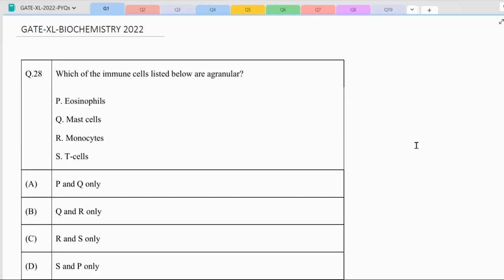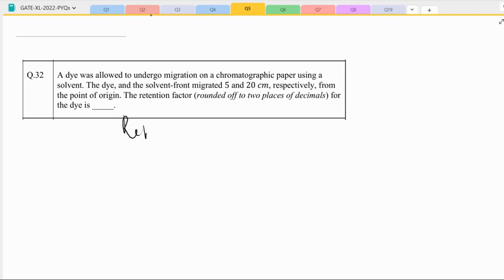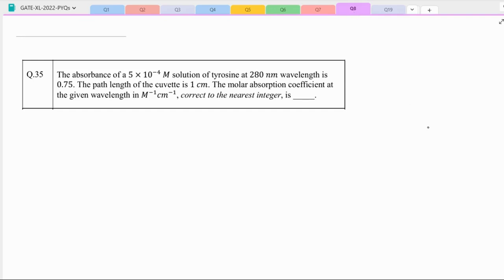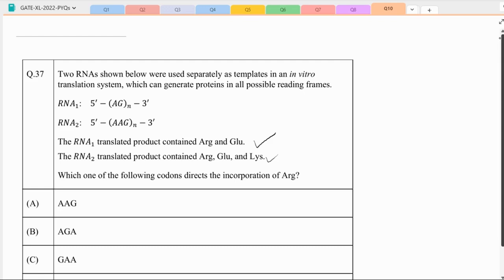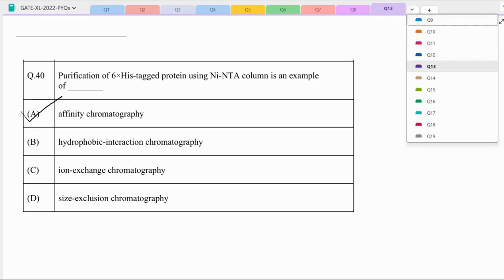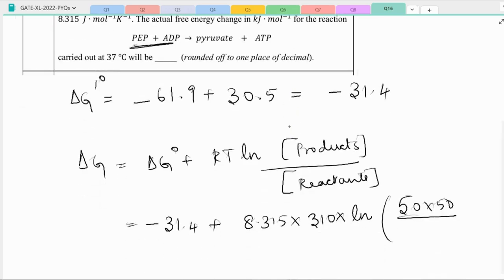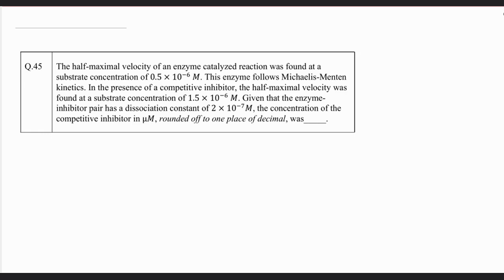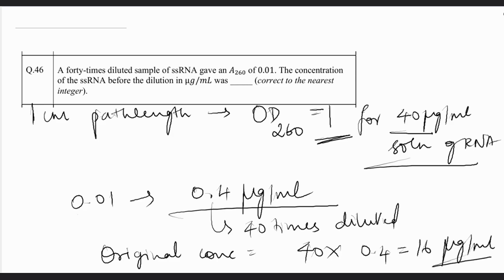Biochemistry GATE XL 2022 PYQs solution || Target GATE XL 2025.